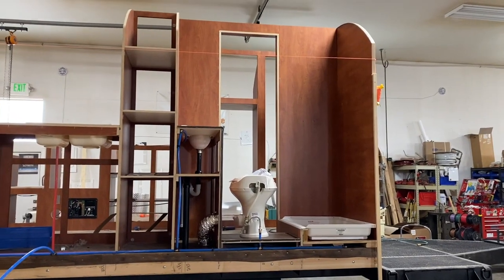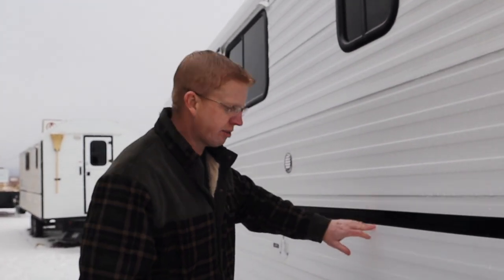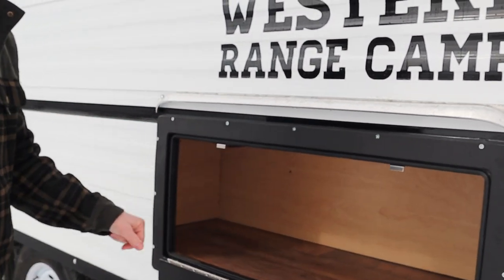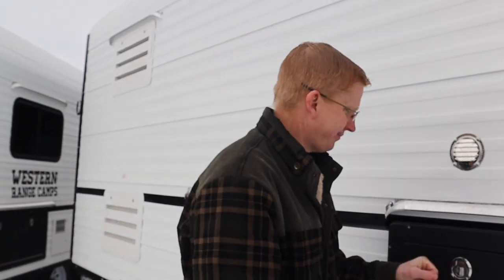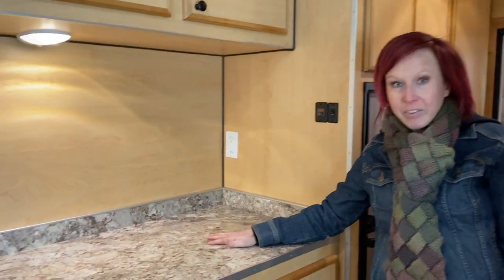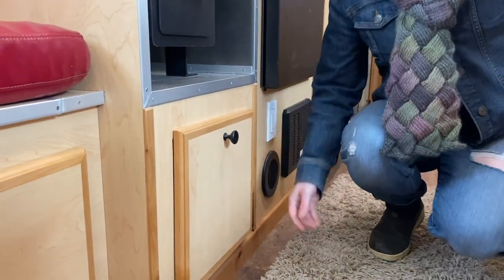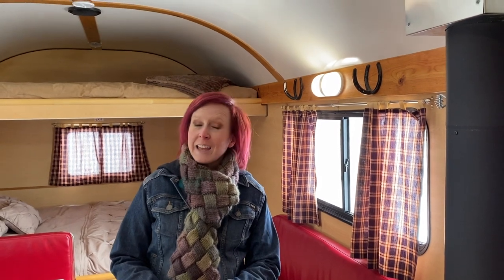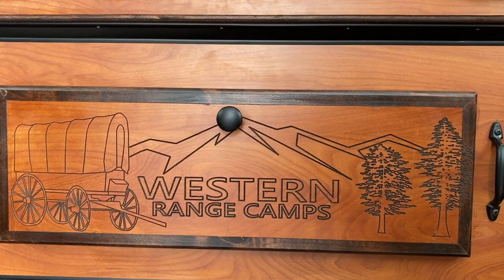Custom Built RV Travel Trailer: Western Range Camps Off Grid Capable Sheep Camp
We were lucky enough to get the chance to tour some very unique RV trailers at Western Range Camps.  These trailers are built in the traditional sheep herder style but can be completely customized.